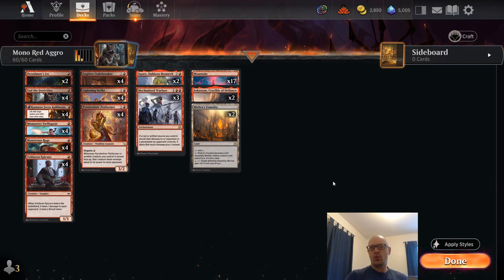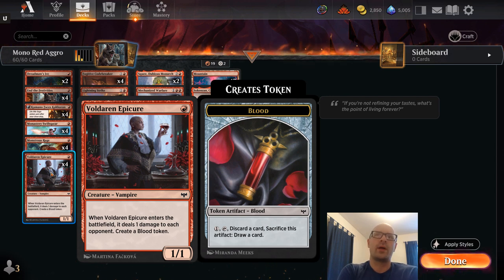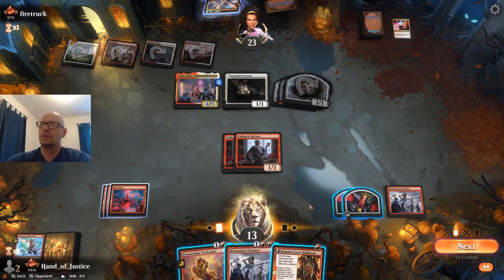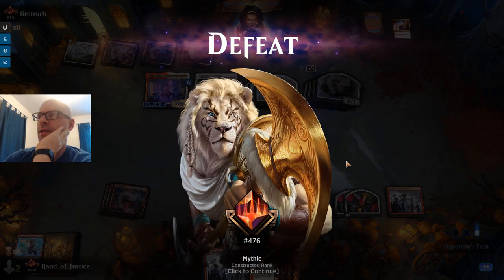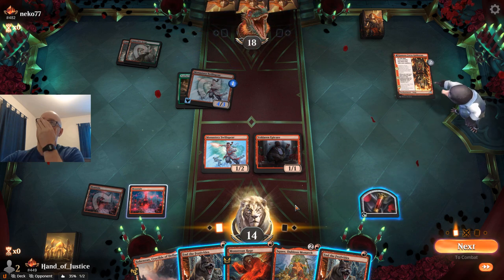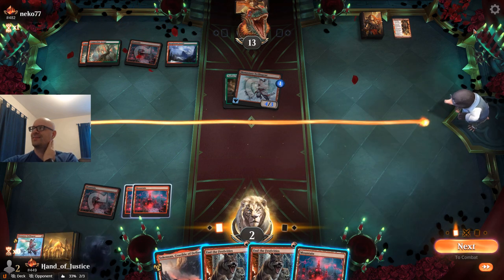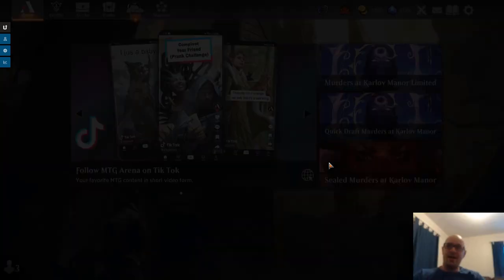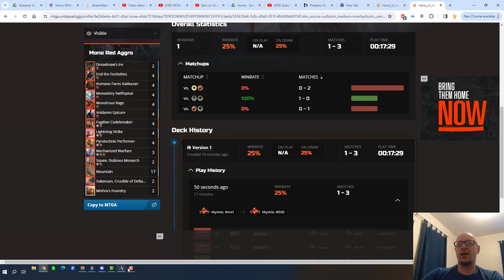MONO RED AGGRO🔥25% WIN RATE🔥BO1 STANDARD MTG ARENA MURDERS AT KARLOV MANOR MKM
Timestamps:
00:00:00   Intro & deck updates
00:04:44   Game 1 Vs Boros Convoke
00:08:40   Game 2 Vs Golgari Midrange
00:12:41   Game 3 Vs Gruul Picknick Ruiner Aggro
00:17:40   Game 4 Vs Boros Convoke
00:23:36   Deck stats update & Outro